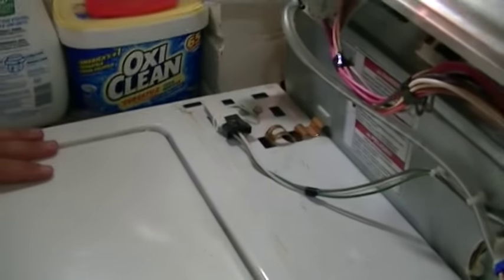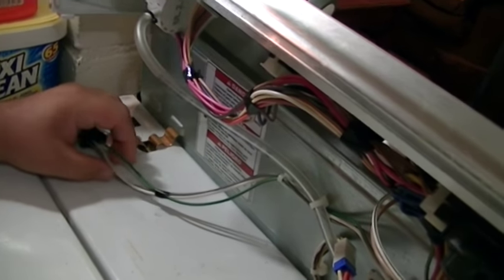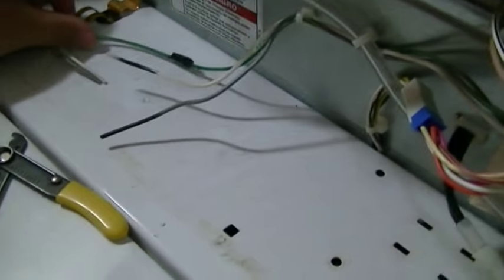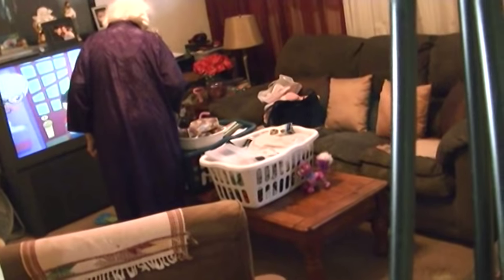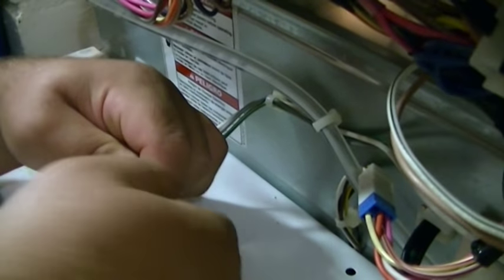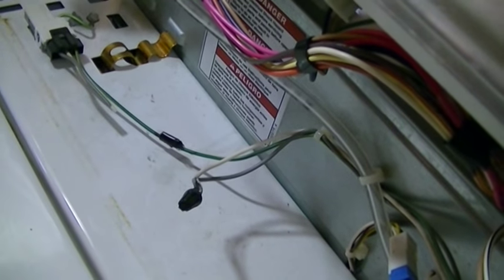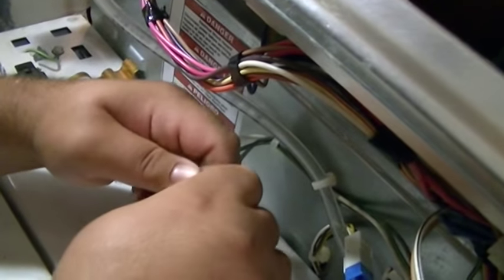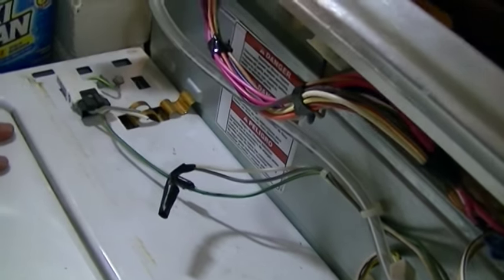Quick & Easy Whirlpool Washer Lid Switch Defeat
The owner of this machine was enthralled to know that the lid switch could be defeated.  This way an extra item or two could be thrown in without stopping the washer, and she can also see how the wash is doing at any time, without holding up the cycle.

Very simple, open the control panel, find the 3 connector plug.  DO NOT USE THE GREEN WIRE, leave it attached.  Cut the other two wires.  On the wires coming from the control panel, strip the insulation, twist them together, wire nut, and electrical tape.  Solder and heat shrink tubing is also acceptable and in fact preferred.

If your washer has a lid lock, a play/pause button, or different color wires, this will not work.  If you ask me if it will work anyway, I will publicly humiliate you in the comments.